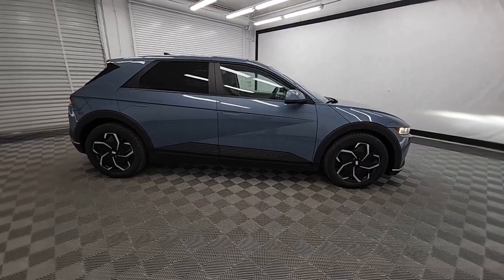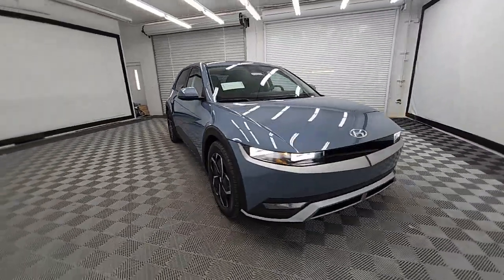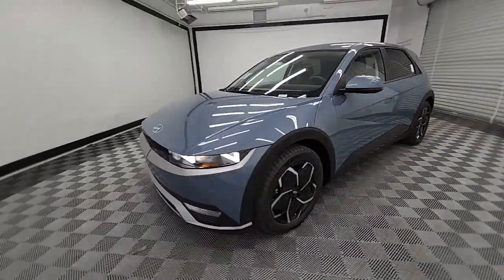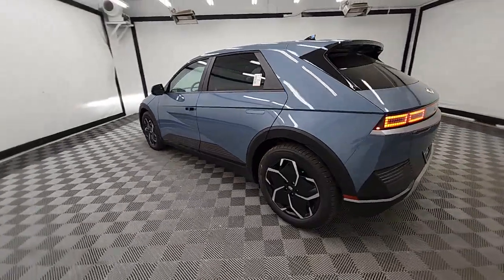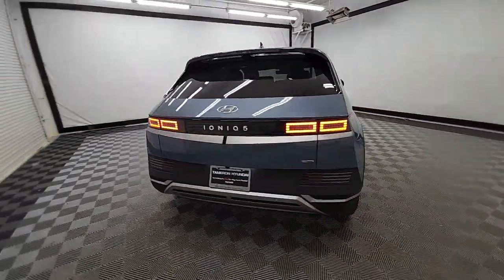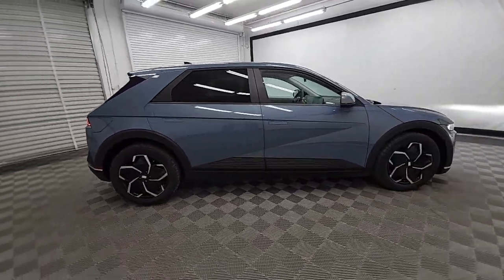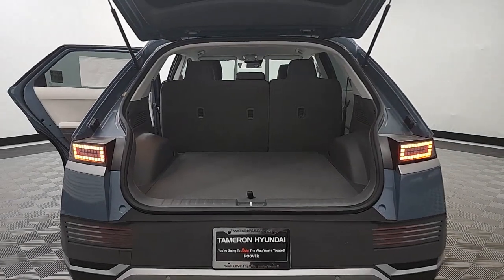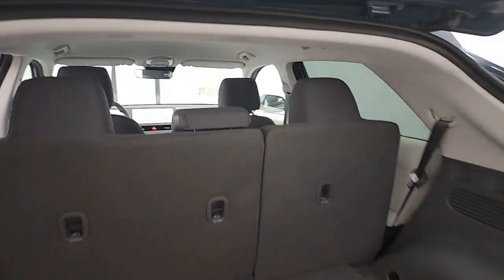2023 Hyundai IONIQ_5 Birmingham, Hoover, Alabaster, Vestavia Hills, Helena I231435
Lucid Blue New 2023 Hyundai IONIQ_5 SE available in 1595 Montgomery Hwy., Birmingham, Alabama at Tameron Hyundai. Servicing the Birmingham, Hoover, Alabaster, Vestavia Hills, Helena area.

Tameron Hyundai
1595 Montgomery Hwy

Price includes: $5000 - Retail Bonus Cash. Exp. 07/31/2023 This 2023 Hyundai IONIQ 5 SE AWD will give you space and amenities normally reserved for a class above. Get an amazing vehicle with all the bells and whistles for a great price. Here at Tameron Hyundai we take Americas best warranty and double it giving you 20 YEARS/200000 MILES of peace of mind. Dont settle for anything less than a Tameron Hyundai.brbrLucid Blue 2023 Hyundai IONIQ 5 SE AWD 1-Speed Automatic Electric Motor Recent Arrival! 110/87 City/Highway MPGbrbrWe roll out the red carpet for our customers and we want your experience with Tameron to be the best youve ever had. No matter your credit we can get you excited! Please give us a call or stop by to test drive we work hard for our customers. We would love the opportunity to earn your business! At Tameron Hyundai youre going to love the way youre treated! We offer financing for ALL credit situations. Please give us a call or stop by to test drive we work hard for our customers.